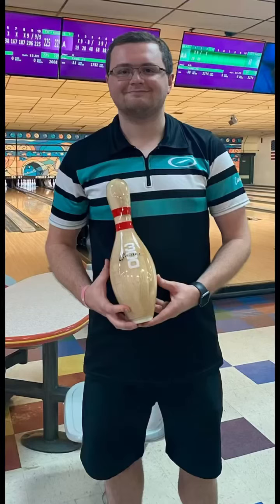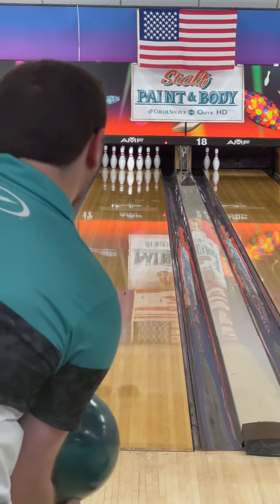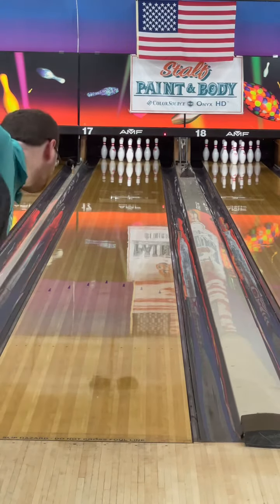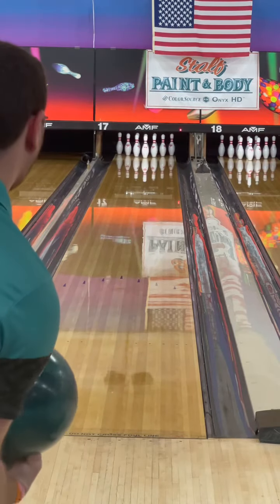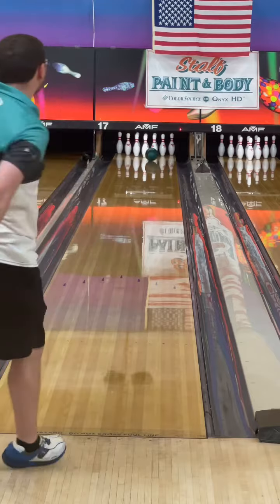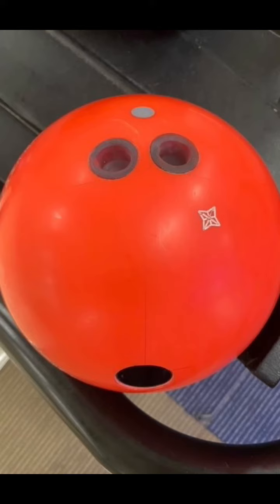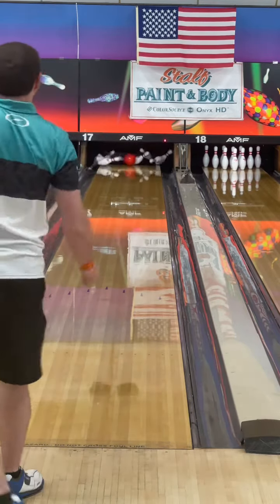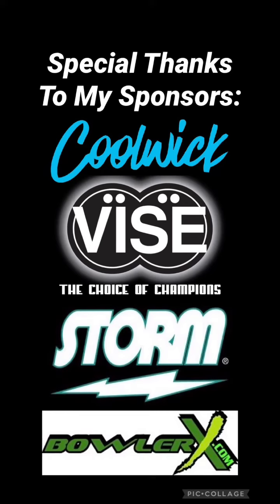Roto Grip Idol Cosmos Ball Review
The newest addition in the HP3 Line the brand new Idol Cosmos! This ball is the Pearl version of the Idol Helios! It comes out of the box at 4000 grit and will give you a smooth predictable motion for the transition!